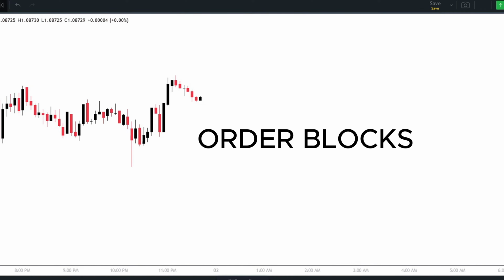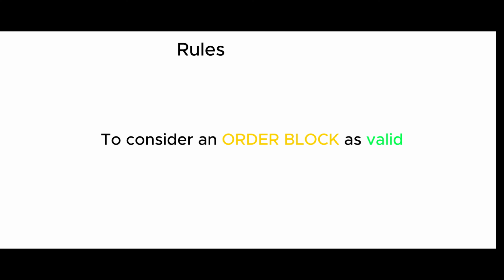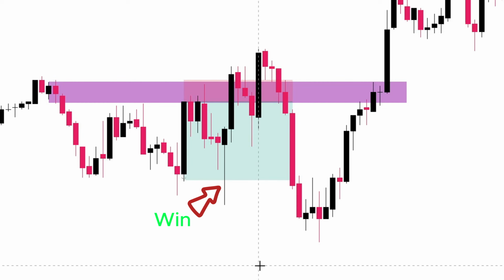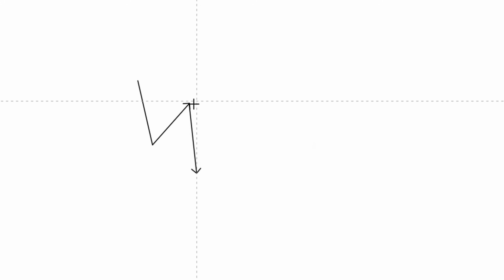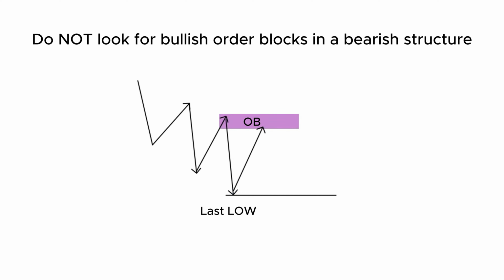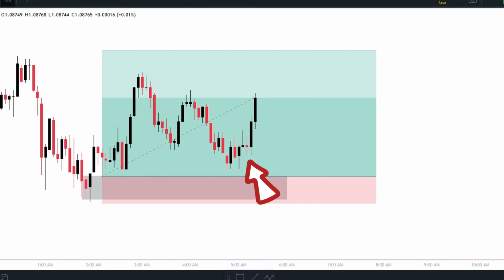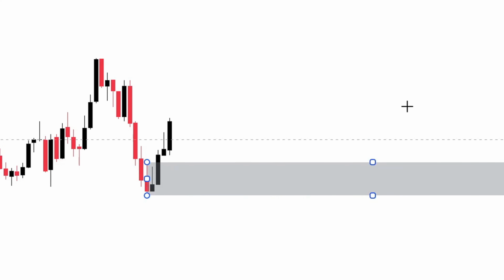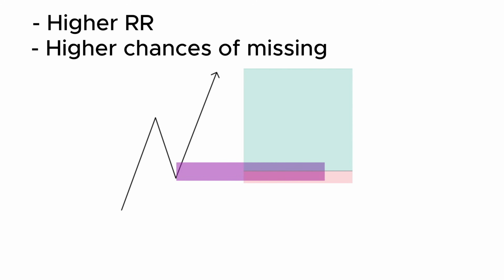Order Blocks SIMPLIFIED - Smart Money Concepts